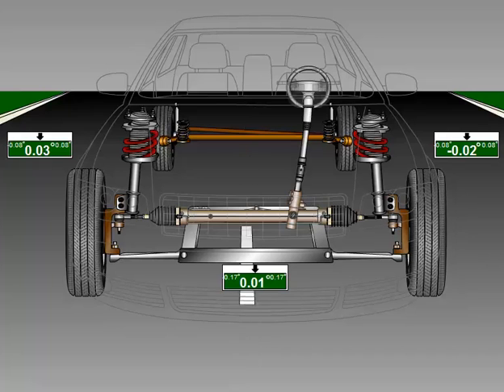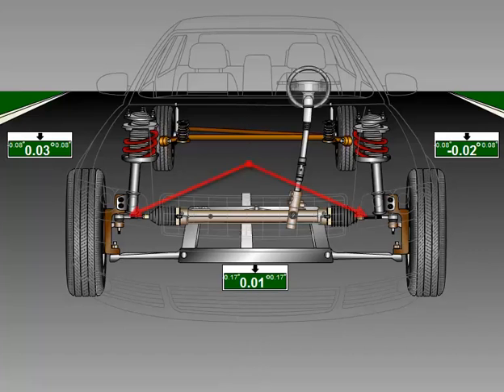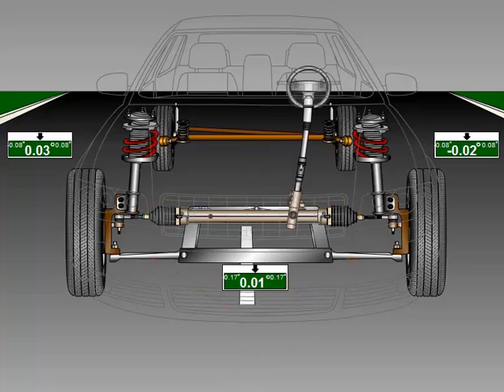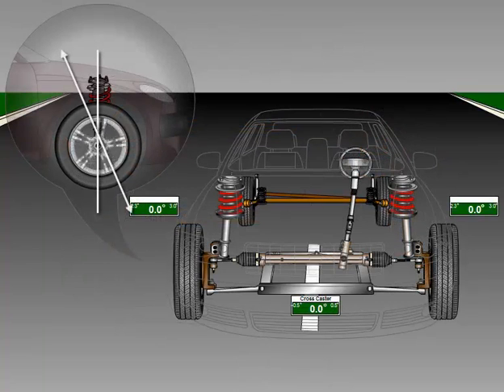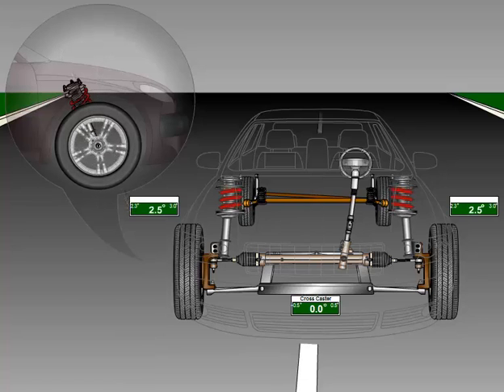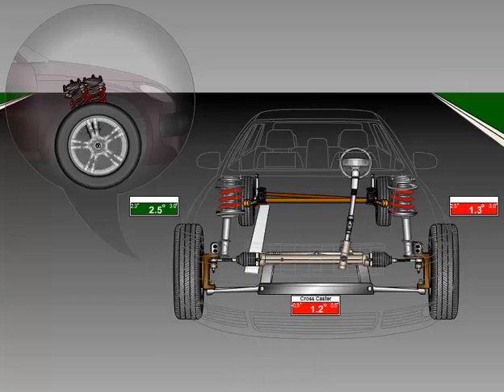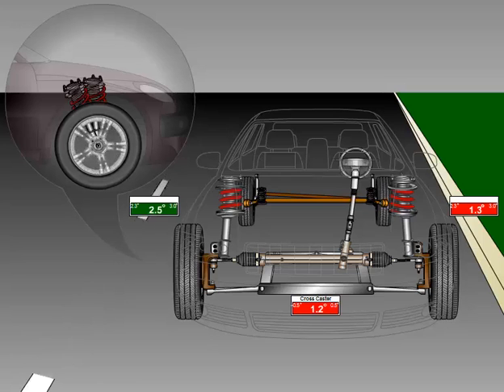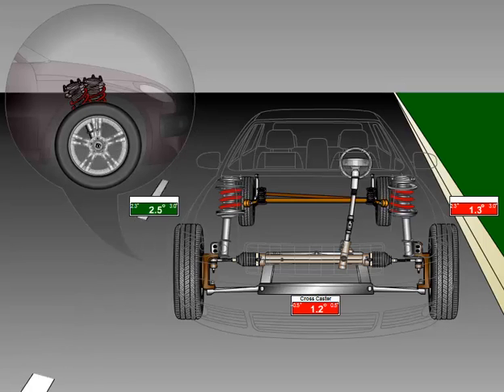Wheel Alignment - How It Works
An explanation of wheel alignment terms and how regular alignment can improve ride comfort and reduce tyre wear and strain on the suspension components